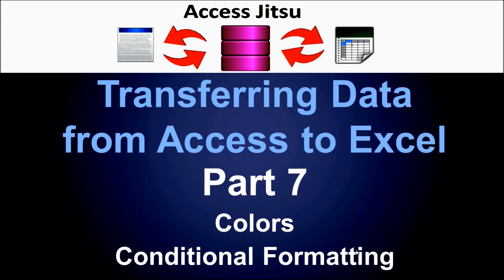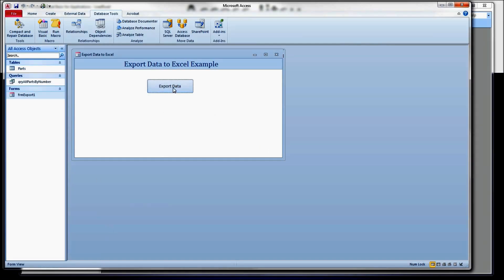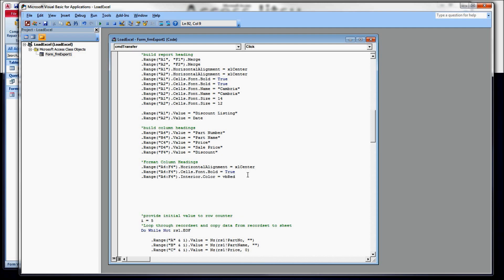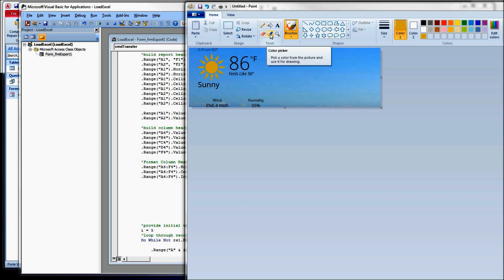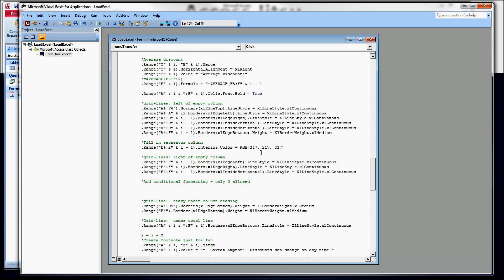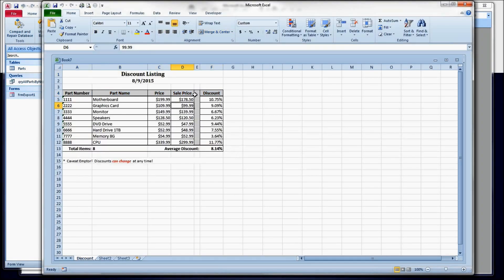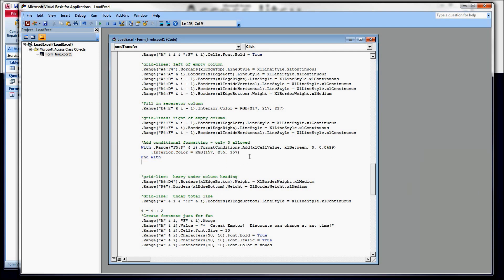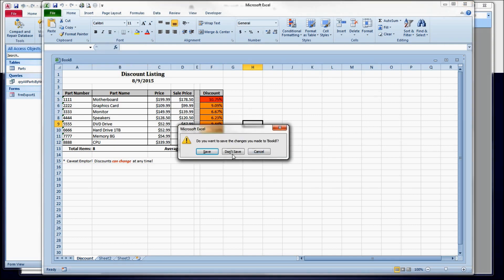Export from Access to Excel Part 7: Colors/Conditional Formatting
VBA for Colors and Conditional Formatting

Some customers are comfortable manually exporting data from Access to spreadsheets.  However, many will want that 'magic button' that does it for them.  When you need a button, it's time to transfer data via VBA.

In this video, we will use Access to control Excel.  After iterating through a recordset and writing values directly to spreadsheet cells, we will discuss how to format the data on the Excel side to make a more presentable spreadsheet for your customers.

Topics:  Using VBA to set cell colors and apply conditional formatting